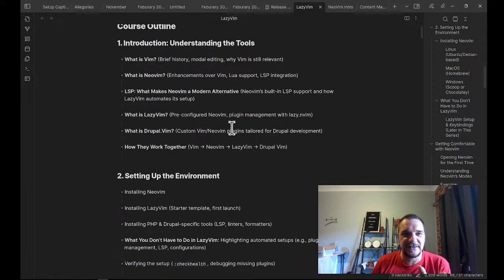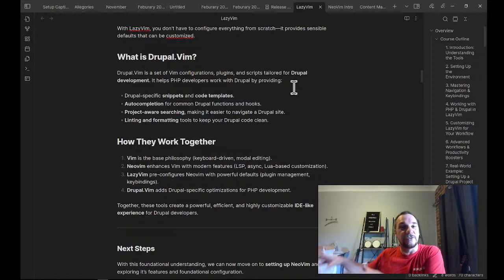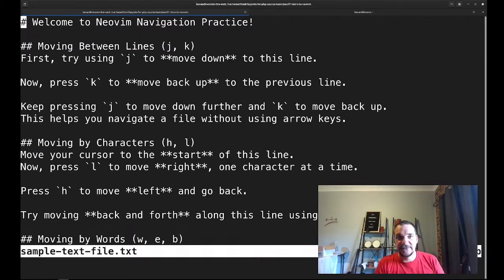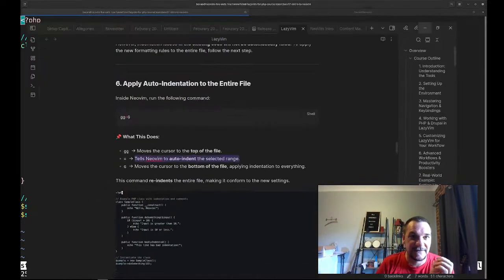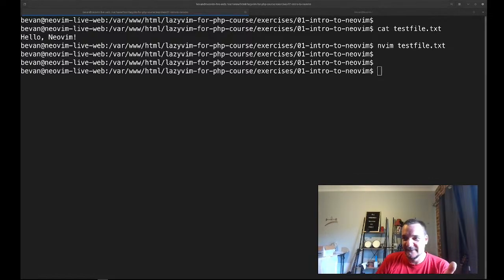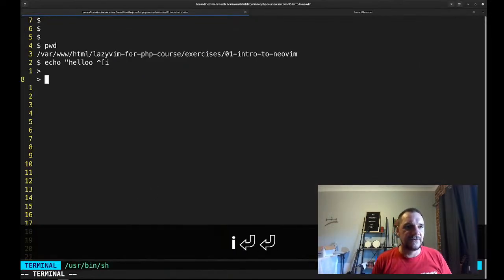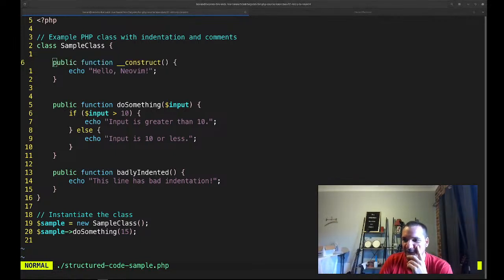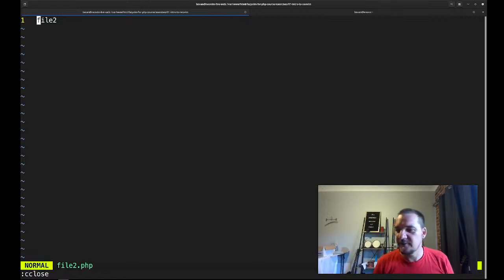Get to know NeoVim before you install LazyVim - Foundations for terminal based IDEs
I am a Drupal dev.
I have a distaste for paying for a PHPStorm license.
I do not feel uncomfortble in VSCode.
I have always liked vim.

It's NeoVim Time!